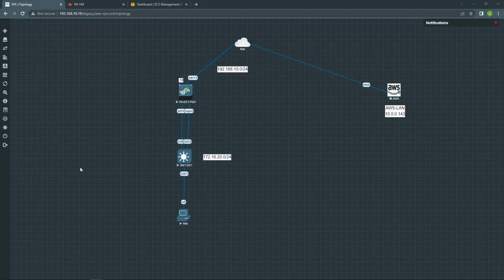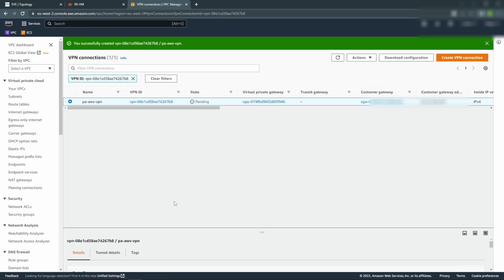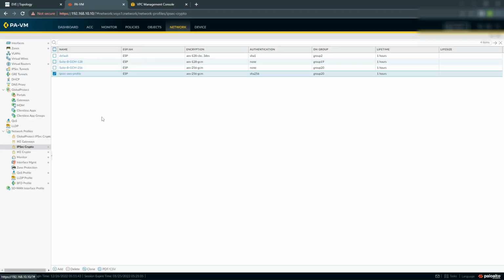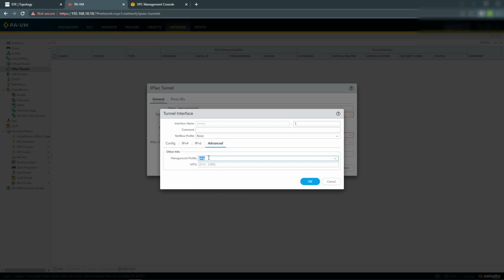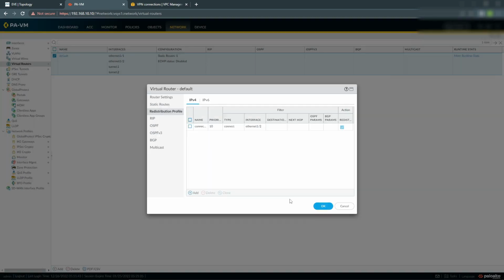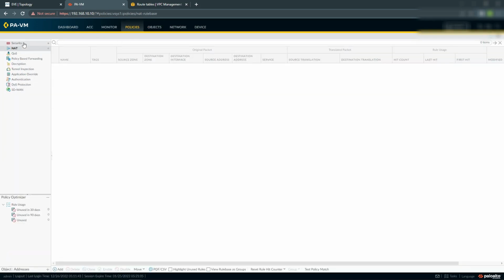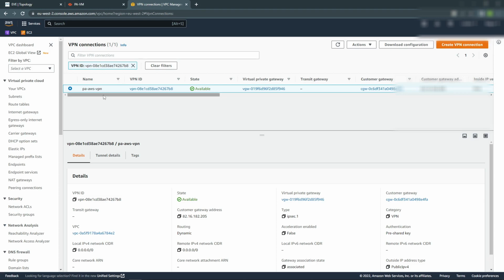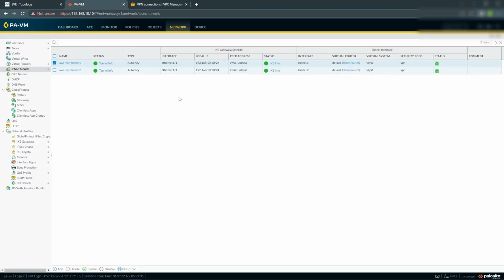IPsec Site to Site VPN between Palo Alto On-premises and AWS over BGP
Configure IPsec VPN over BGP between Palo Alto and AWS.
Testing  with Palo Alto on eve-ng and ubuntu server instance in AWS